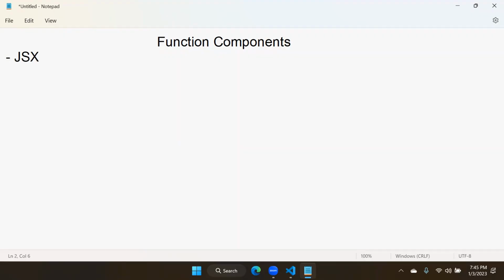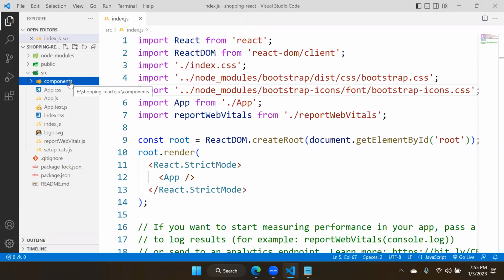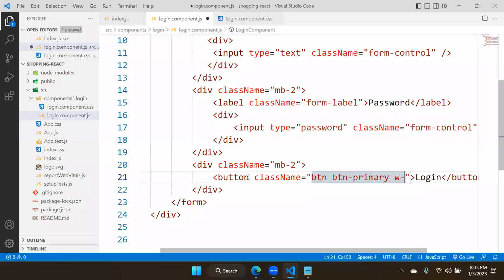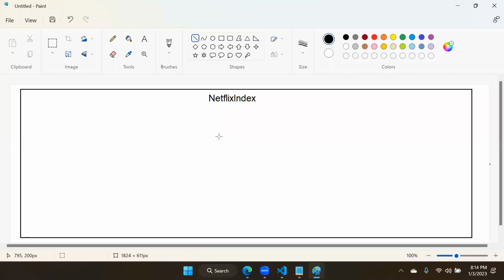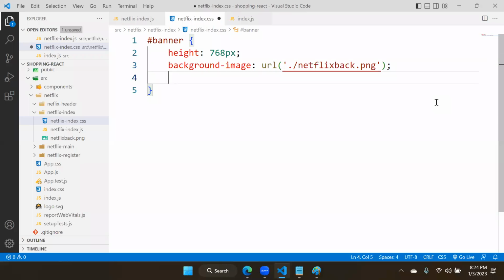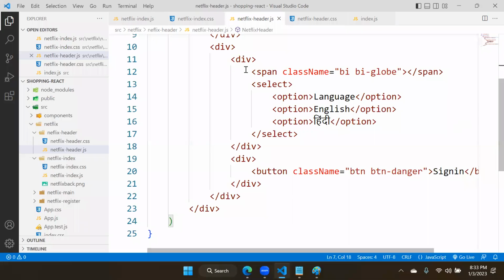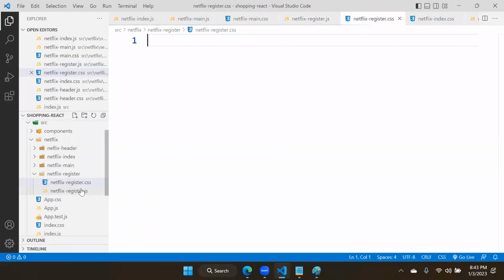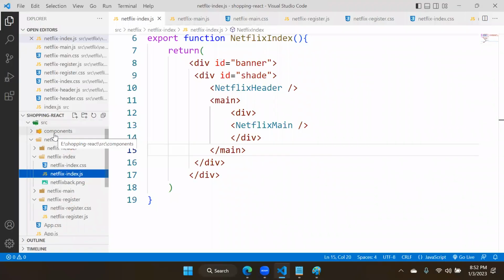Session14 React Js @ 7 30 PM IST on 3rd Jan by Mr Sudhakar Sharma